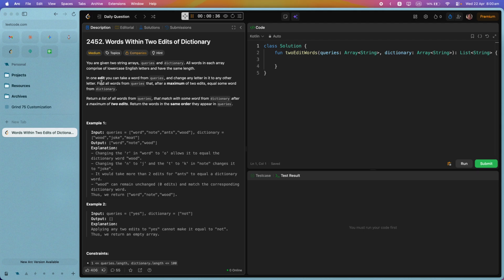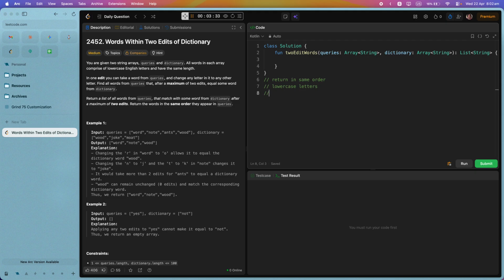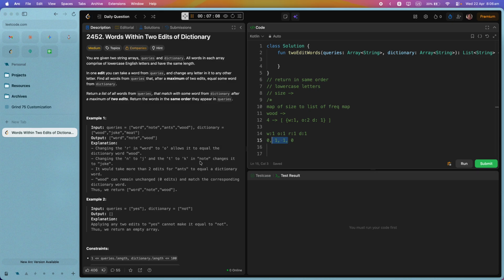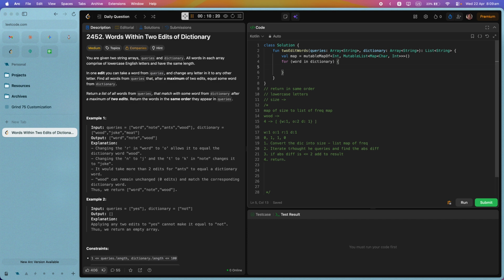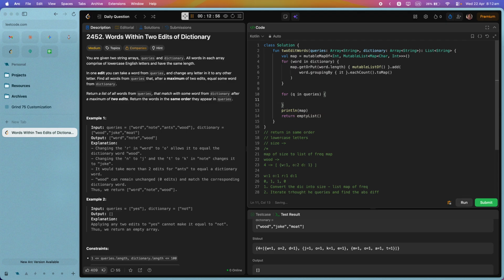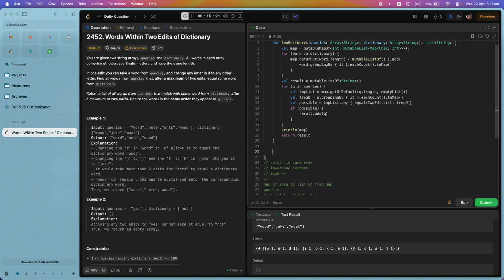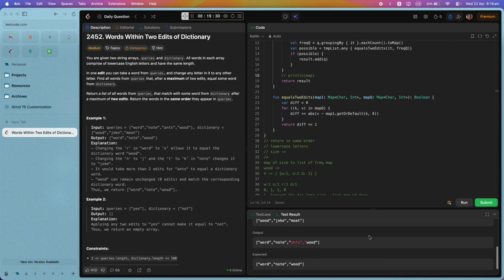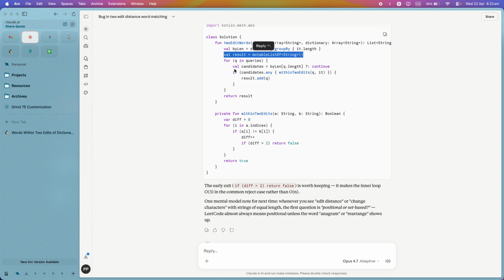Watch me fail LC: 2452. Words Within Two Edits of Dictionary | Kotlin | Failed